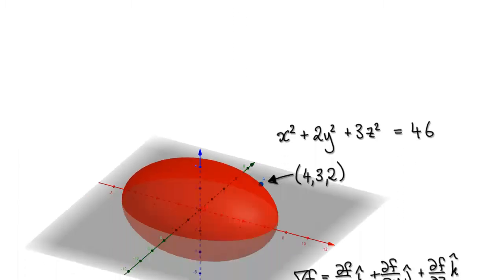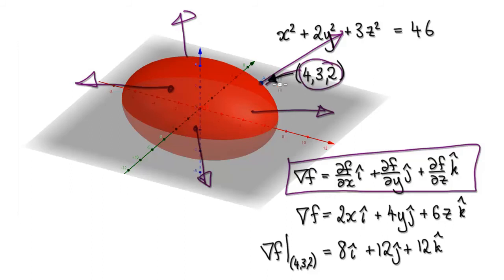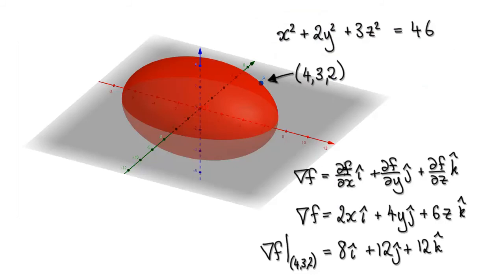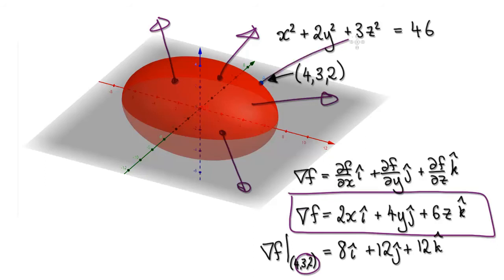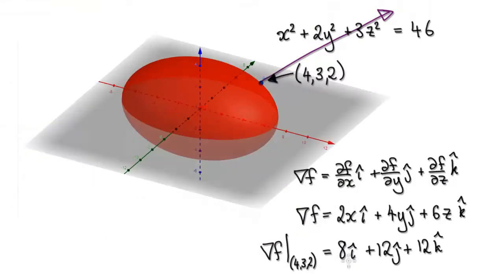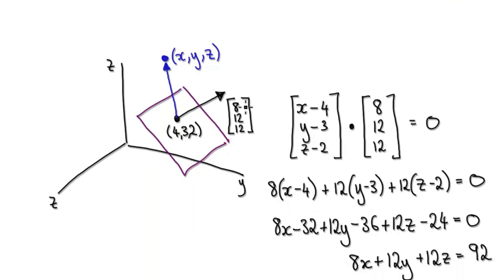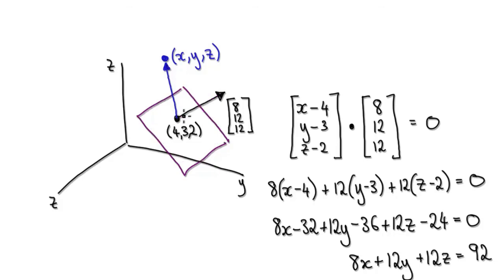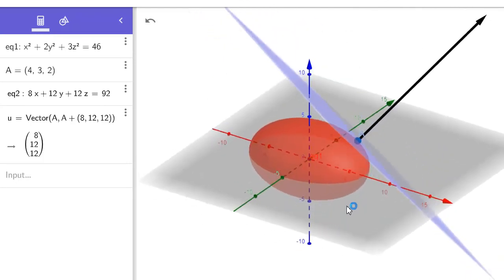Video 3156.2 - Tangent Plane to the Surface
Tangent Plane to the Surface
Calculus 3